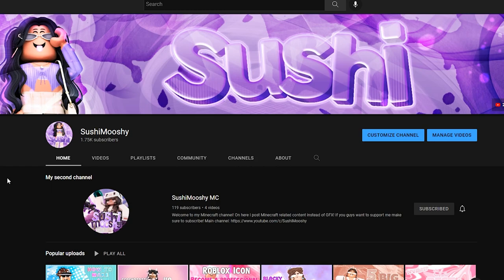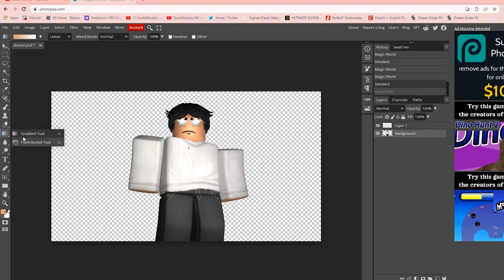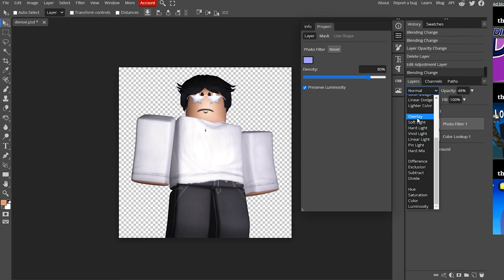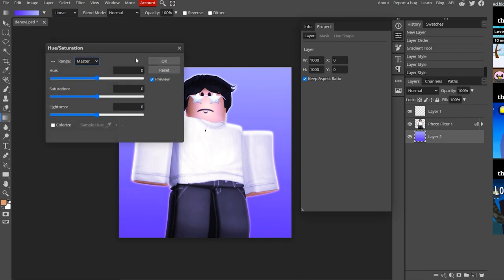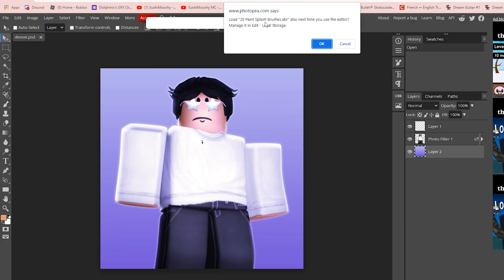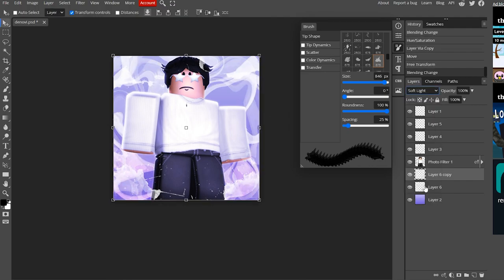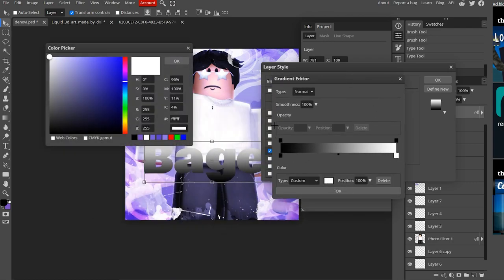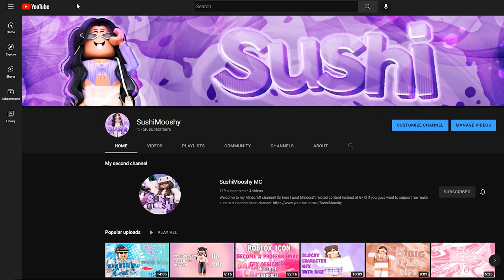How To Edit Roblox GFX For BEGINNERS (Part 2) | SushiMooshy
Hey! Today's video is part 2 of another video I made a few days ago where I teach absolute beginners how to render using the program Blender! This video is for new editors who don't have experience! I hope I was able to help you guys out!

Info:
Keyboard - Ducky One 2 Mini (White)
Mouse - Glorious Model O (White)
Recording Software: OBS Studio
Photo Editing Software: PhotoShop 2020
Video Editing Software: Premiere Pro 2021

Timestamps:
0:00 Intro
0:35 Photopea Basics
3:00 Starting Editing
10:41 Adding Text
13:25 Additional Important Info